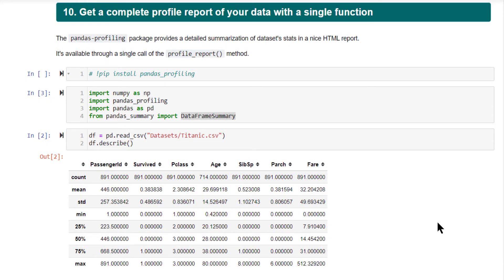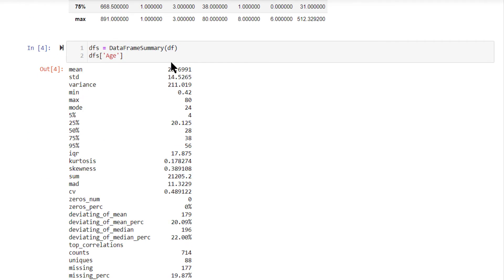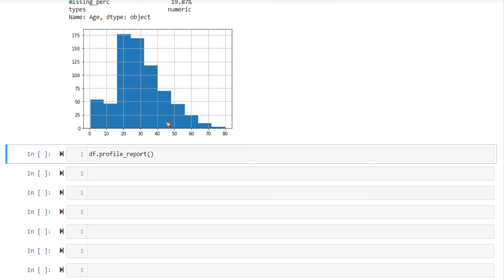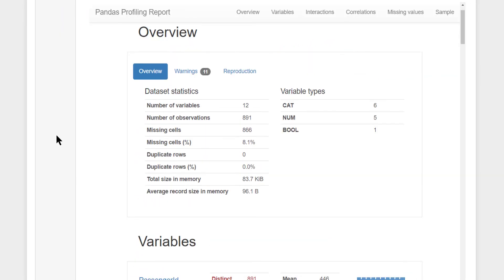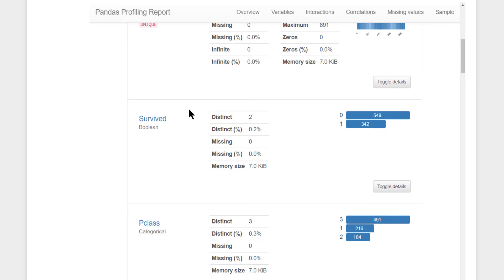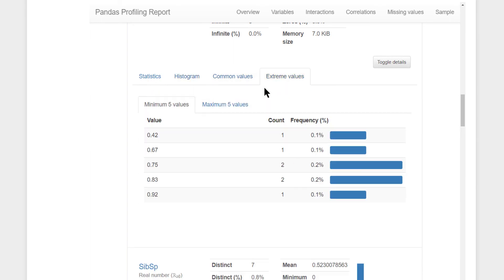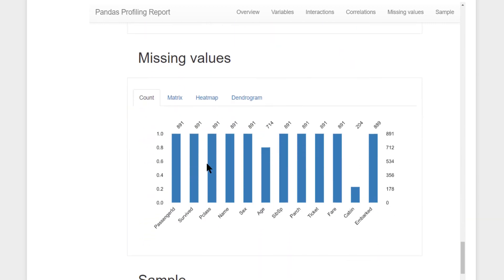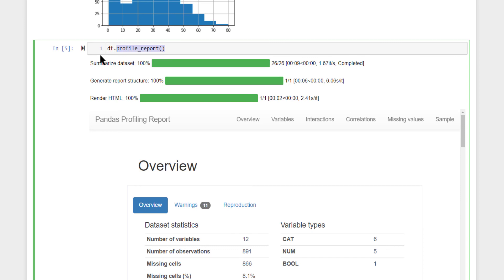Comprehensive DataFrame Summary | #50 of 53: The Complete Pandas Course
This Tip is about Summarizing the Dataframe with a single function. By default, pandas provides the DF dot describe function to show you the various statistical summaries of the numeric columns in your data set.

Let's see what this Single Function is How to apply it.

🔹 Tips and Tricks on Summarizing a Dataframe in Python Pandas.

Now, this is your Titanic data set. on doing describe, we have the maximum minimum mean standard deviation, all the different percentiles all this information is readily available to you.

There is a more advanced way of doing that we have seen this also earlier. This is based on the pandas summary package, this is an additional package that you need to install from that data frame summary.

If you call data frame summary on a given data frame, called Data Frame summary on df, this creates a data frame summary object from this object, extract a particular column.

This gives you a more detailed information about that column. A lot of information is present here. Now, there is a more enhanced way of getting a comprehensive view of the various analysis reports for all the columns in a data frame that you can get it using pandas profiling package.

This is something that you need to install in the first place if you haven't done so you need to run pip install pandas profiling this will install this package, then import it then just with one single function you can generate full fledged report on your data frame.